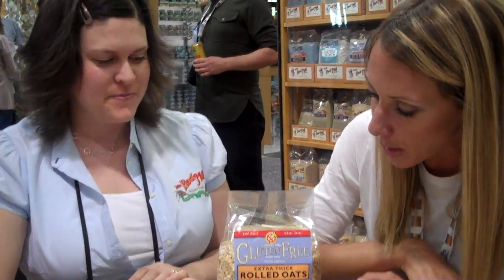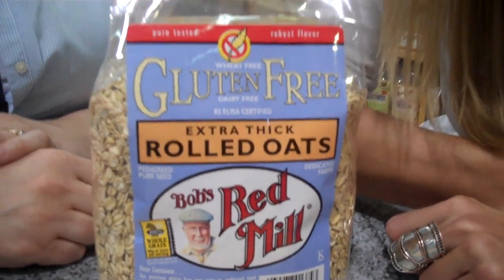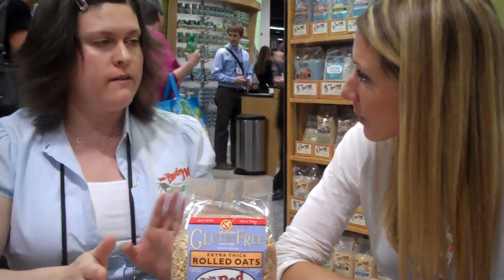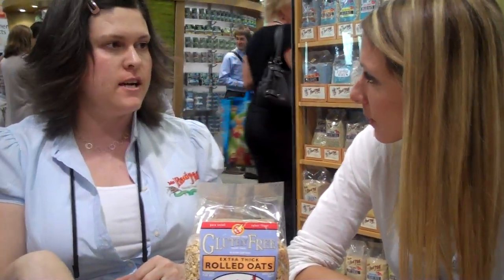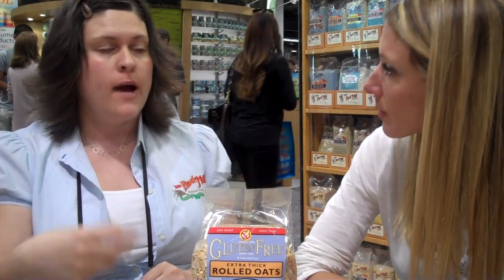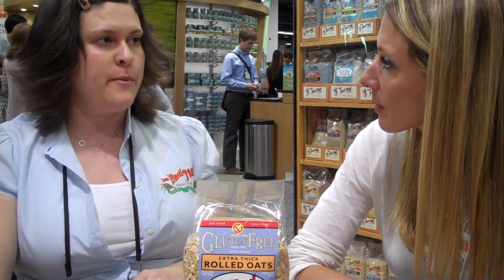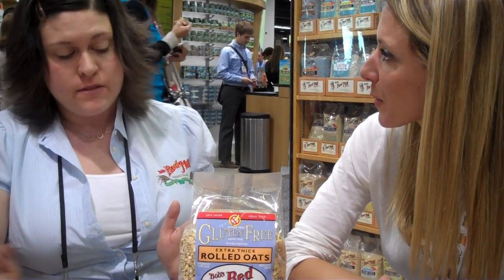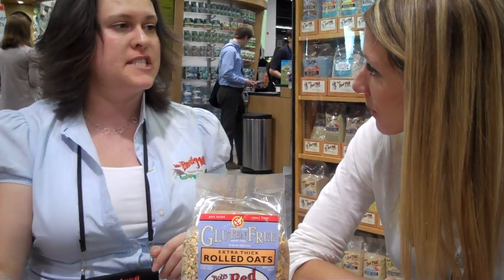Oats Naturally Gluten-Free can be Cross Contaminated with Wheat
Gluten-Free certified oats are important to look for if you are dealing with a food sensitivity to wheat or gluten because the oats can be easily cross contaminated. For information on nutritional counseling, hundreds of healthy recipes, and helpful blogs please for hundreds for thoroughly written reviews of high quality products produced with purity and integrity.